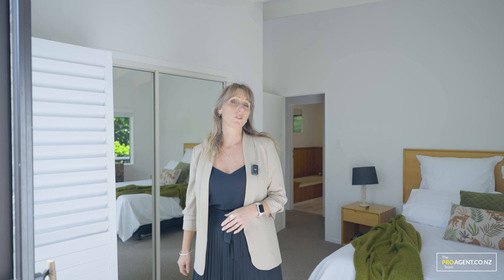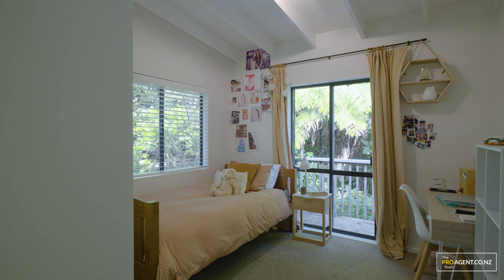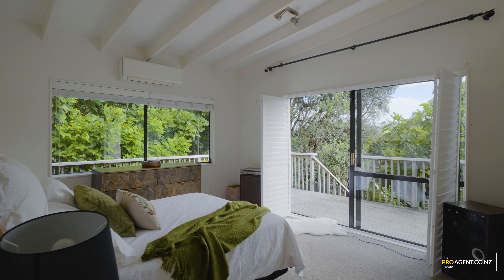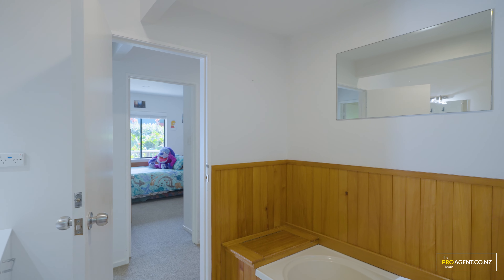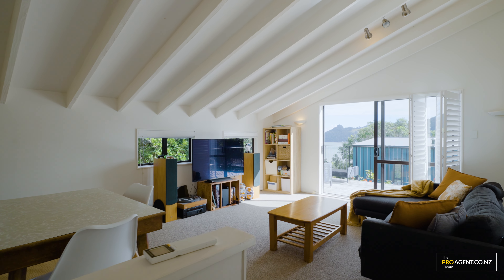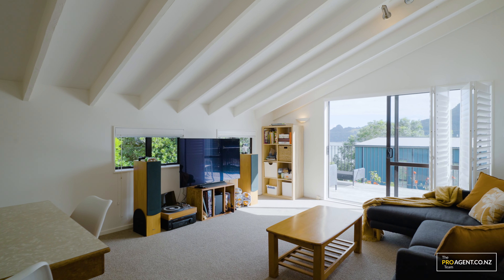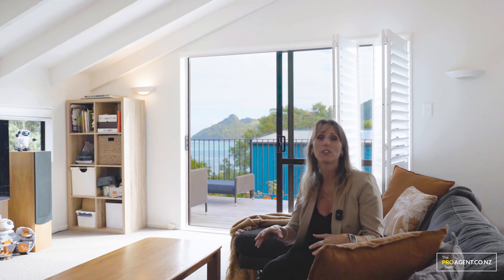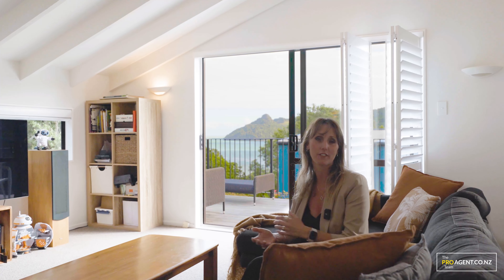1133 Huia Road, Huia - The ProAgent Team - Ray White Titirangi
Stunning Harbour Views in Huia!
Welcome to your dream retreat in the picturesque coastal village of Huia! This is your opportunity to own your own home.  Don't settle for a townhouse or postage stamp property, drive a little further and all your dreams will come true with this delightful and wistful Wisteria Cottage.  You can own a 3-bedroom home that offers the serene and cozy living environment you imagined your first home to have. This home is complete with stunning water views, 2 living areas, off-street parking for 2-4 cars and a fully fenced garden for pets and children, ensuring both tranquility, security and space.

The lower level boasts a spacious rumpus/second living area. Additionally, you'll find 3 double bedrooms, providing ample room for family, guests, or even a home office.

Ascending to the upper level, you'll discover the heart of the home. The inviting living area opens up to a sun-kissed deck, offering breathtaking harbour views that stretch all the way to the majestic Manukau Heads. Imagine hosting unforgettable gatherings against this stunning backdrop.

The quaint kitchen with its wooden benchtop exudes a warm and inviting atmosphere, creating the perfect space to unleash your culinary creativity. A convenient toilet is also located on this level, ensuring practicality and ease of living.

Furthermore, this marvellous property includes a good-sized wood shed/storage space, providing ample room for all your outdoor essentials and helping you keep everything organized.

Located in the idyllic coastal community of Huia, this home offers a peaceful escape from the hustle and bustle of city life while still being within easy reach of amenities and outdoor adventures. Explore the nearby beaches, hiking trails, and embrace the natural beauty that surrounds you.

Don't miss this incredible opportunity to own a slice of paradise in Huia.  Download the property documents from proagent.co.nz.